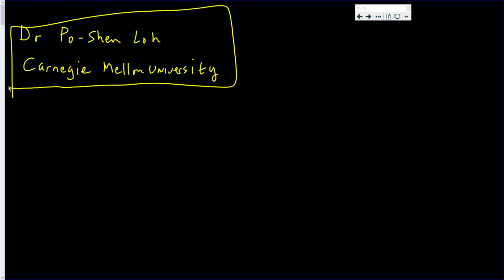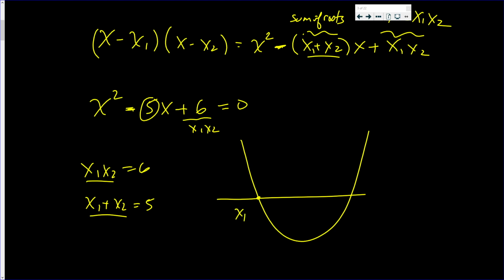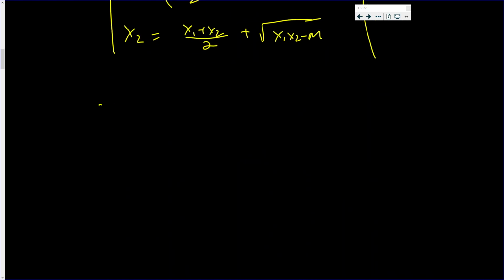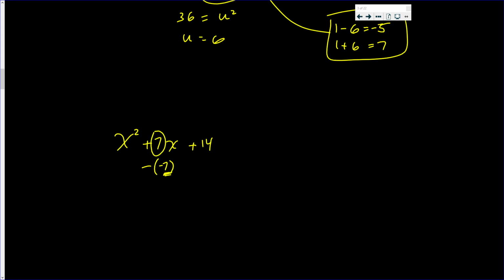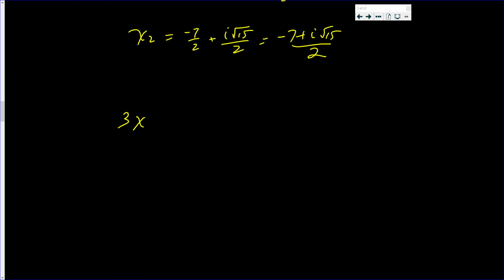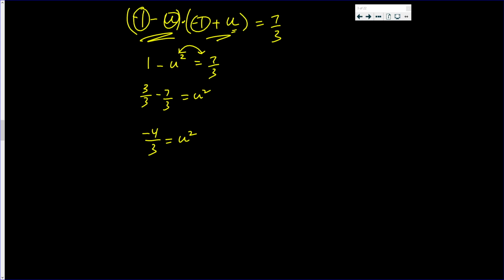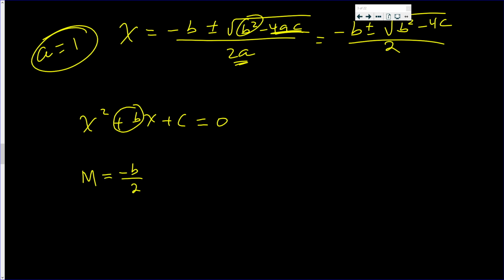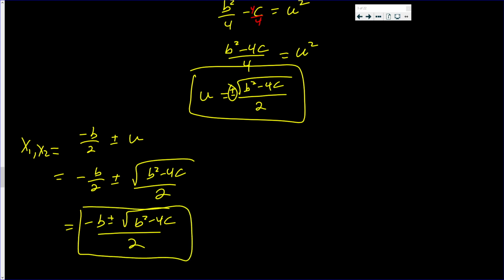Po-Shen Loh way of solving quadratic equations .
In this video we show Dr Po-Shen Loh way of solving quadratic equations.  Loh Watch and Learn!